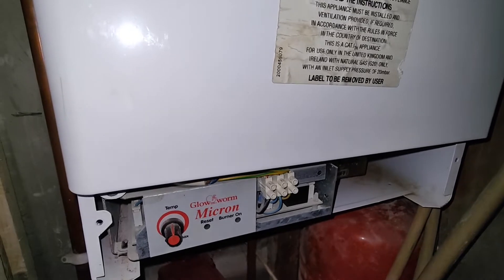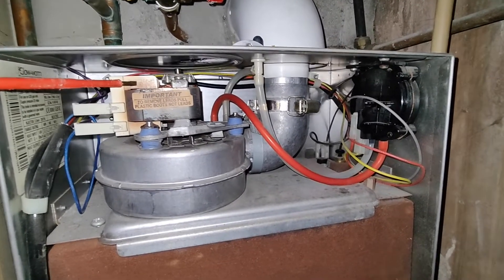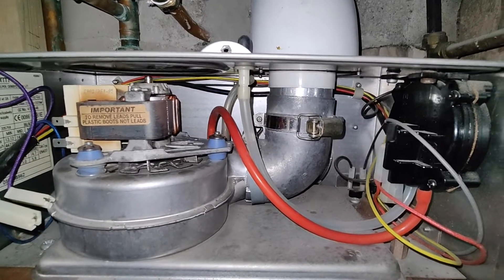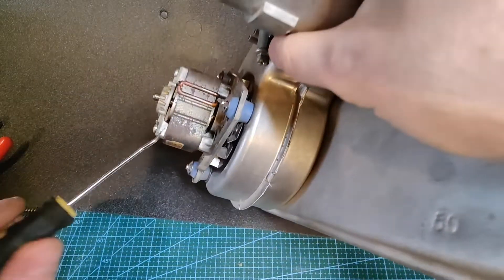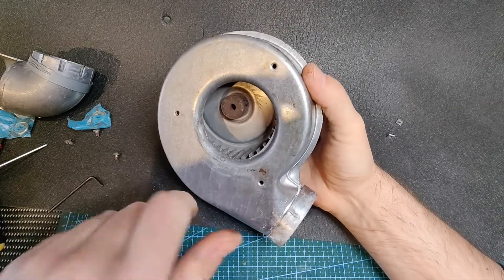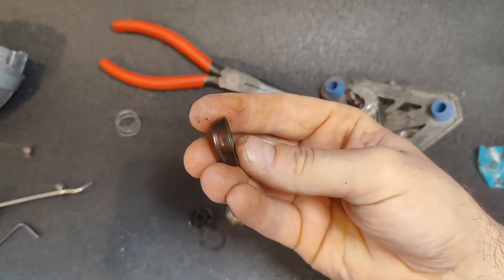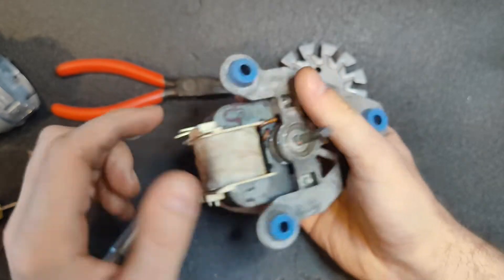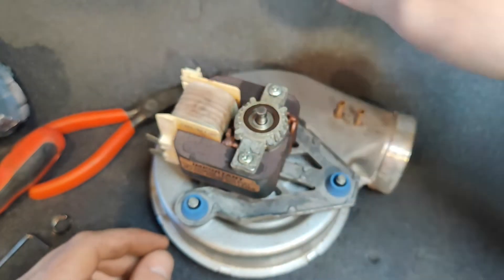Boiler Broke Down - Fan Fixed for only €2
This is an old Glow Worm Micron 50FF, but the process is the same for many boilers. Indeed many other boilers use the exact same motor as this boiler too, so you might find it to match your own.

I recently had an issue with the boiler intermittently refusing to start up, and when it did run I noticed a slight whirring noise alongside the usual fan sound. I removed the cover and tested the fan for obstructions. I could tell there was too much resistance there so I gave it a squirt of WD40 to the motor shaft and tested again. It fired right up and the motor was now spinning freely.

Of course, this was only a temporary measure for diagnosis so I set about stripping down and rebuilding the motor with a new set of bearings. I used the MTK 626 Z1 bearings at €2.50 for a pair locally.

This video shows the steps to do so and gets to the root of the issue, an overheated and clogged up top bearing.